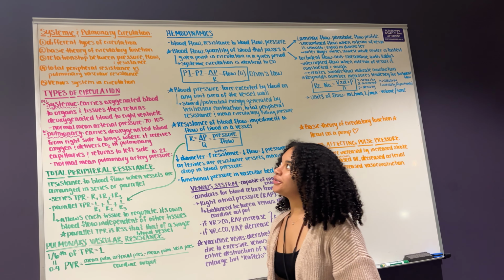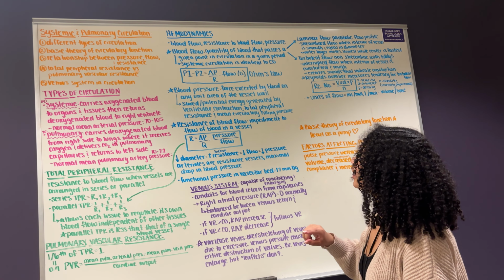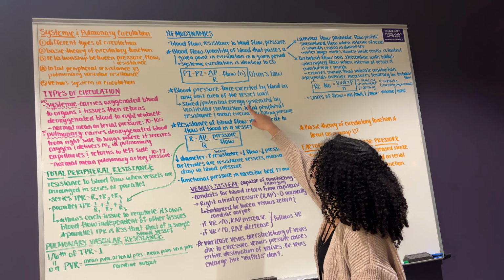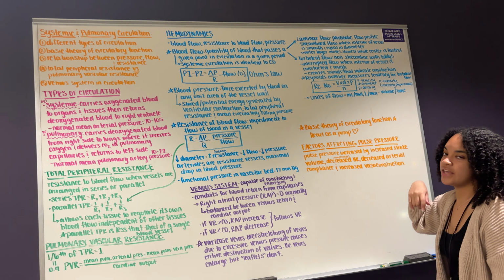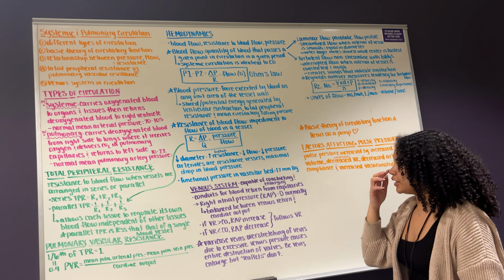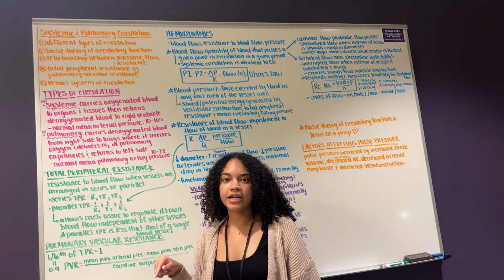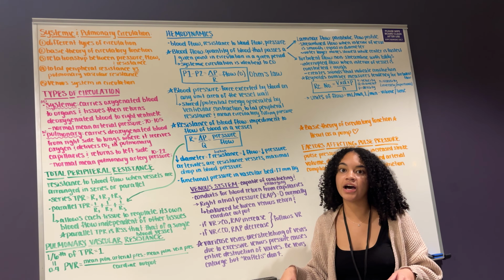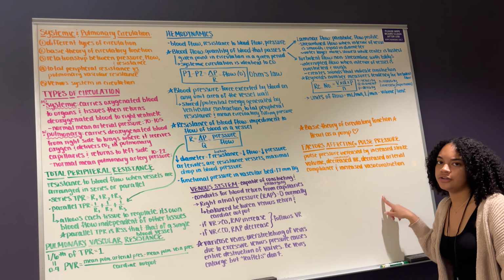Systemic and Pulmonary Circulation